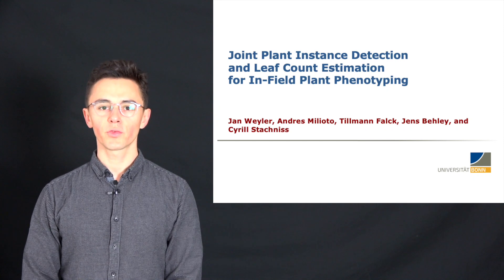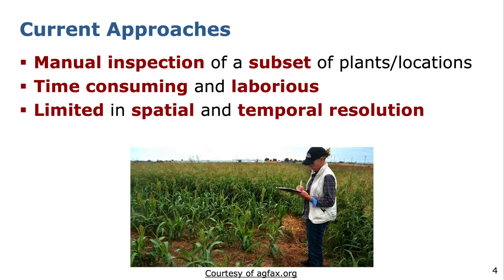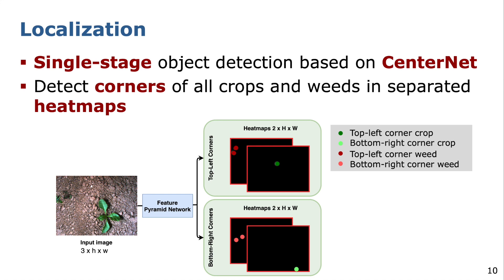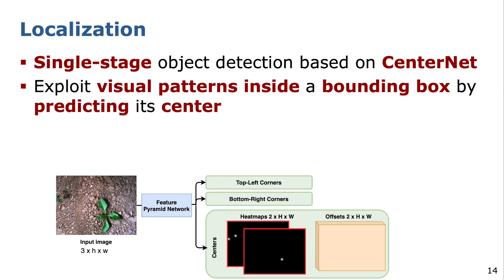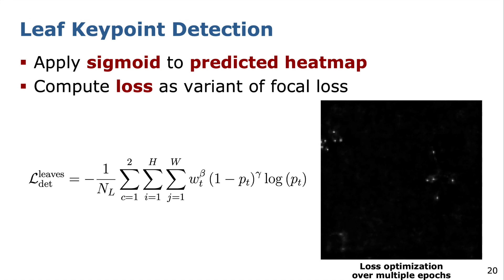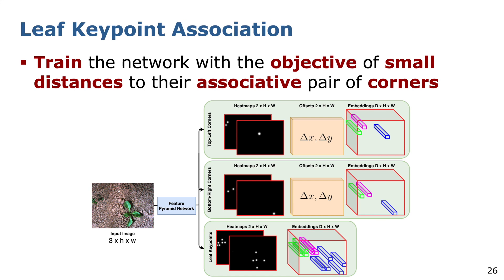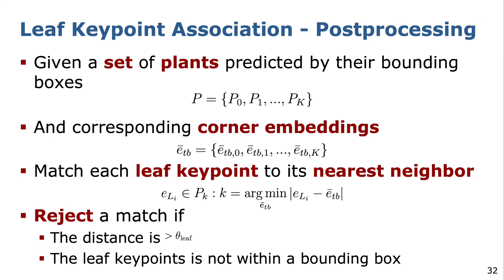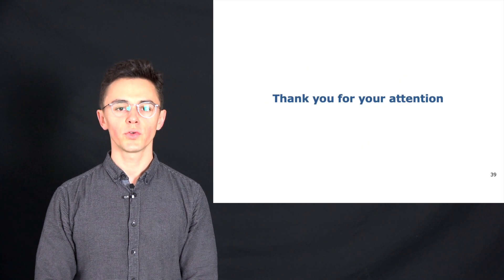Talk by J. Weyler: Joint Plant Instance Detection and Leaf Count Estimation ... (RAL+ICRA'21)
J. Weyler, A. Milioto, T. Falck, J. Behley, and C. Stachniss, “Joint Plant Instance Detection and Leaf Count Estimation for In-Field Plant Phenotyping,” IEEE Robotics and Automation Letters (RA-L), vol. 6, pp. 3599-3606, 2021. doi:10.1109/LRA.2021.3060712